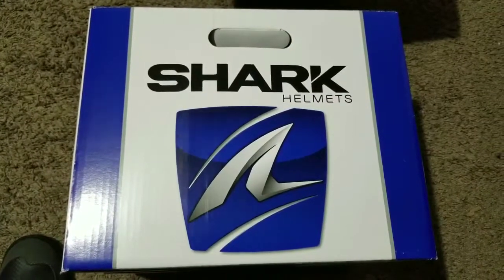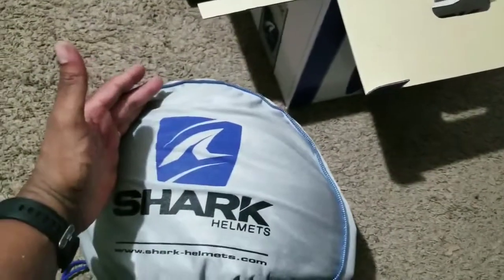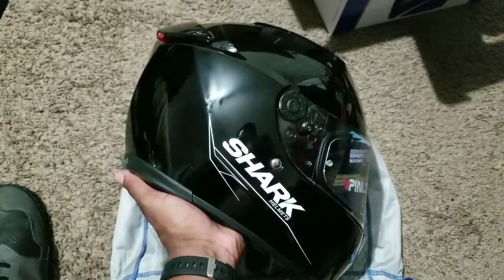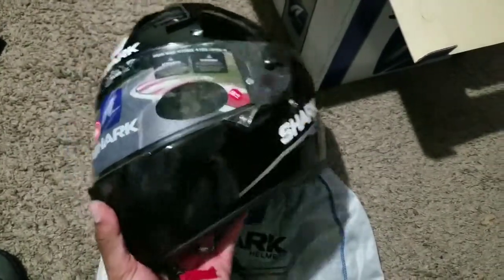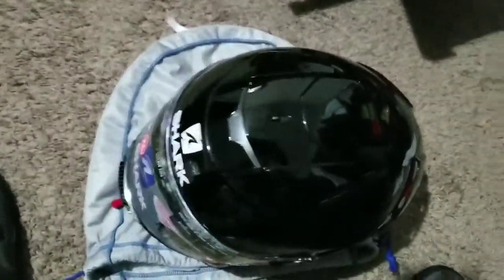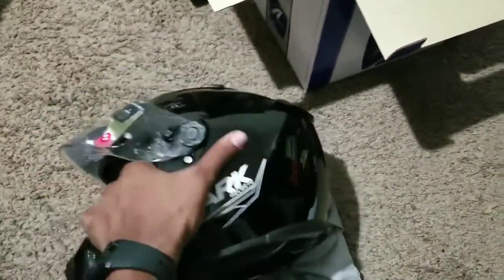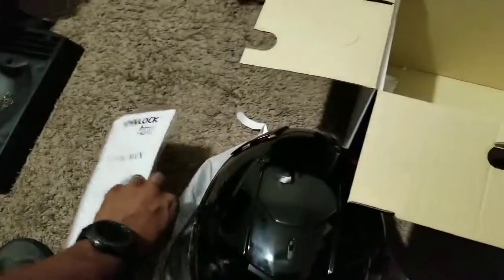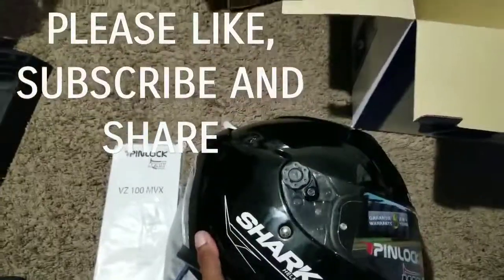New Shark Speed R S2!! Unboxing - Review by satisfied customer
Customer satisfaction is our motto. One of our satisfied customers has reviewed the Shark Speed R S2 (Series 2). To know more watch the video.